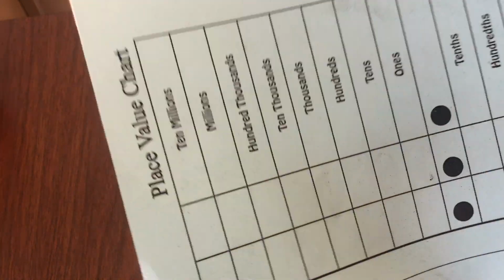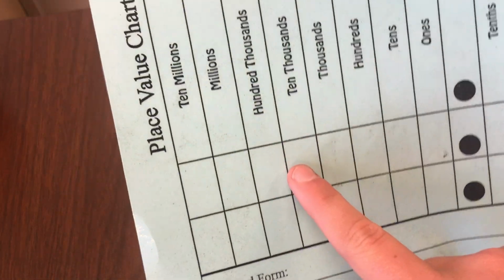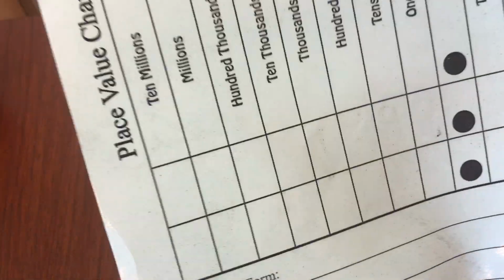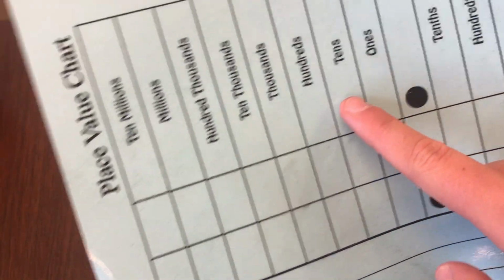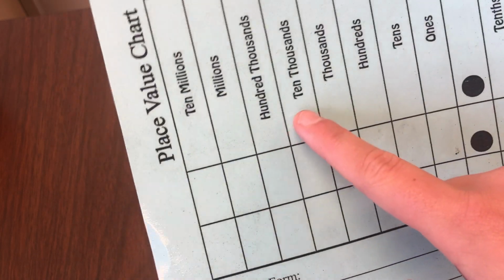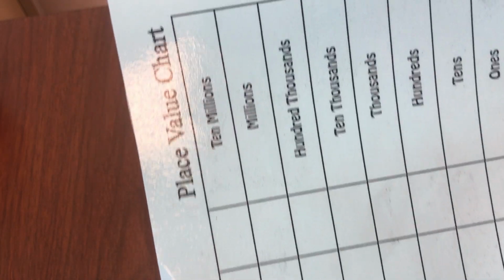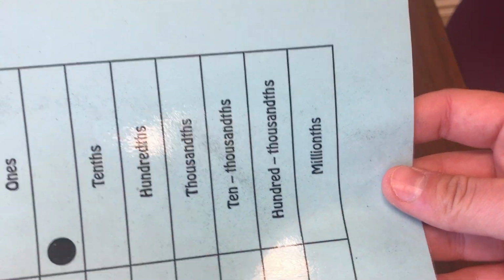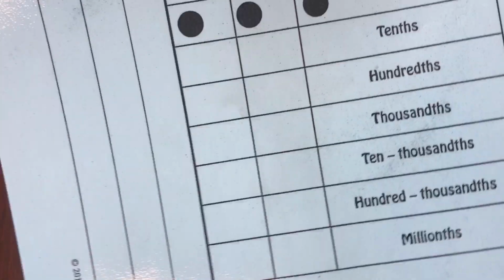Mini Lesson Student Teaching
Place value with decimals.